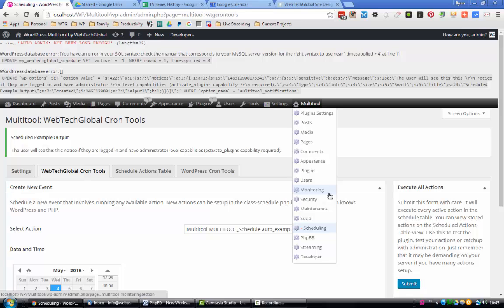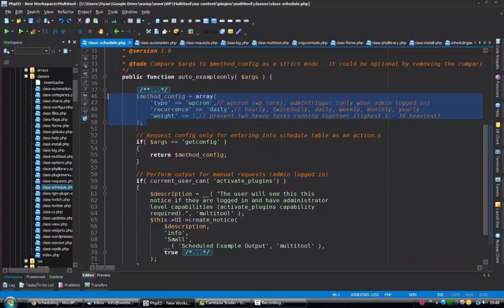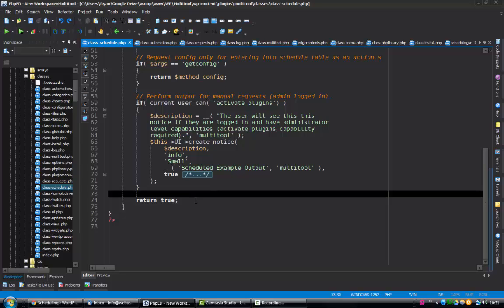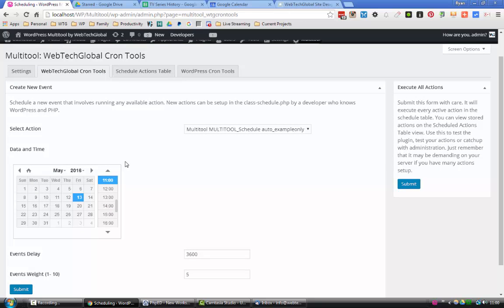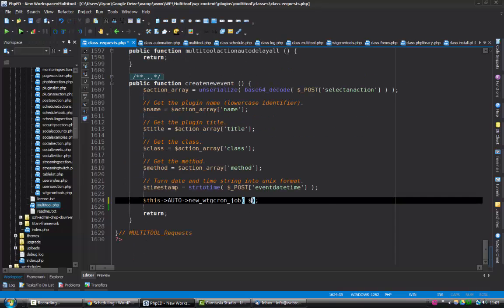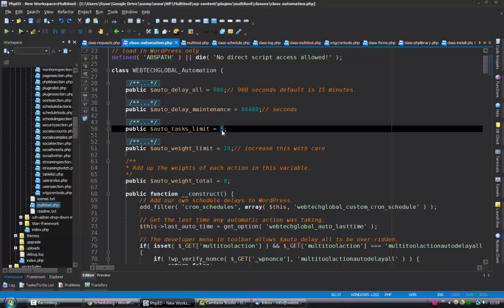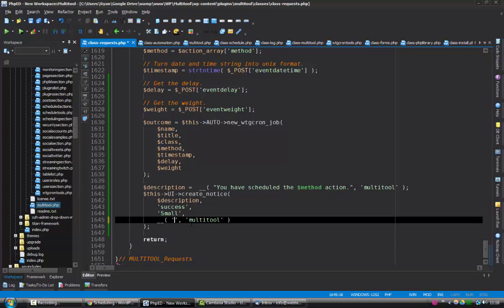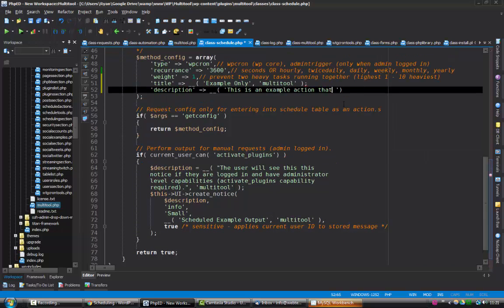Creating a Schedule and Automation System for WordPress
Watch me creating my new schedule and automation system. It is currently being created in the Multitool plugin for WordPress but it will be copied into other plugins such as WordPress Data Importer.